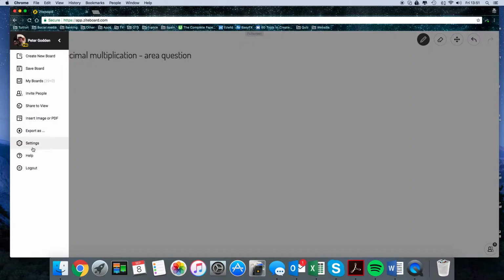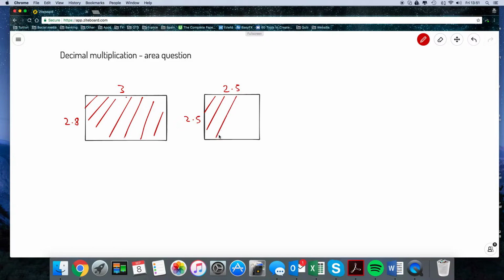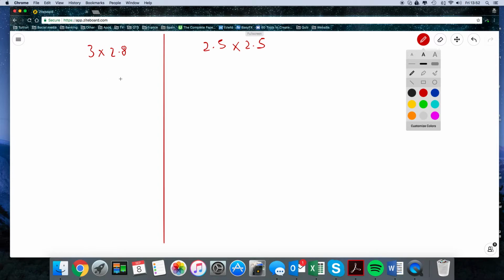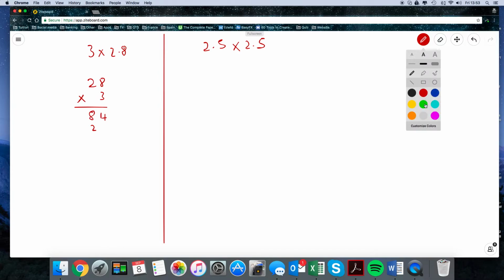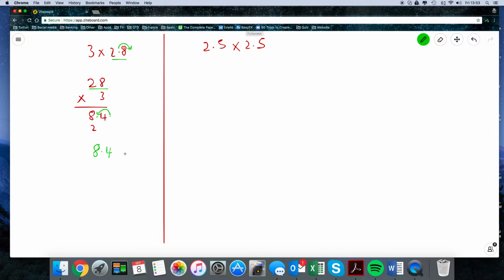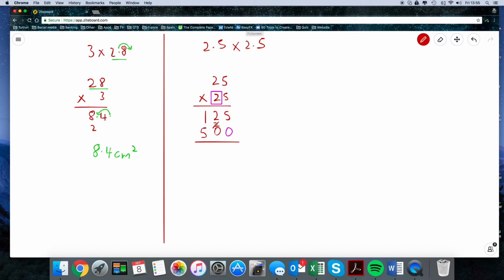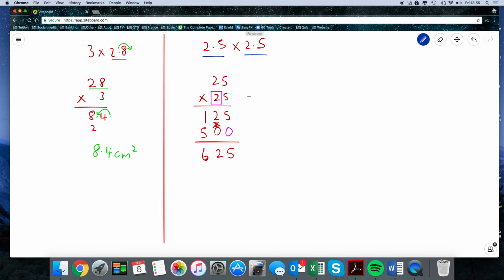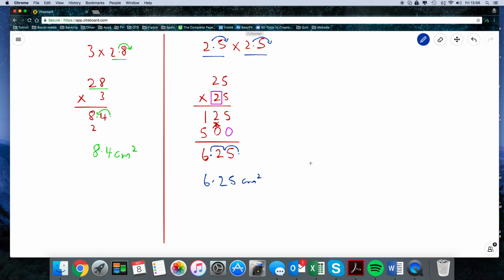QTS numeracy skills test - area question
Here we are looking at a simple QTS area question. These come up in the QTS Numeracy Skills Test often.

Complete course of videos, practice questions and 20 up to date tests available